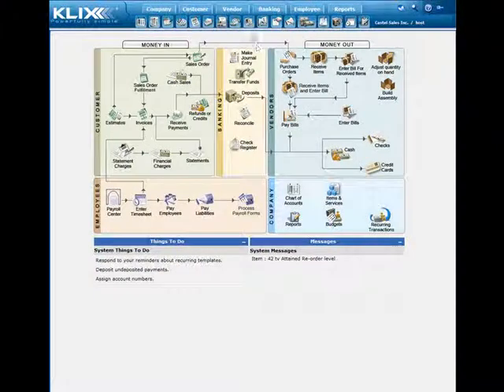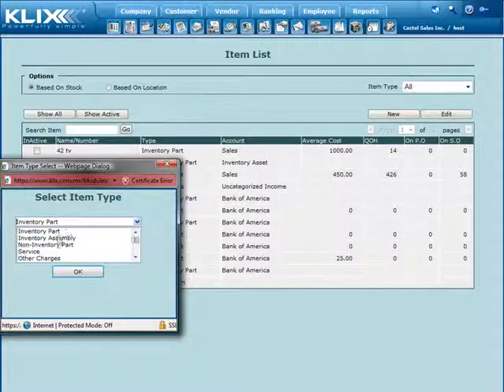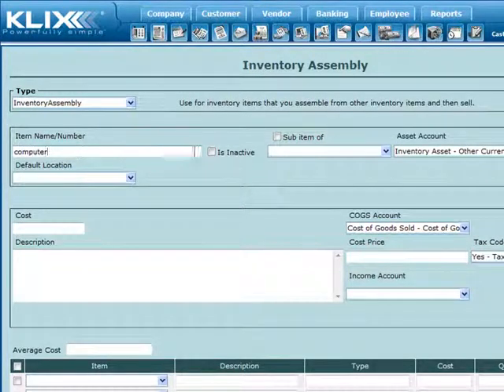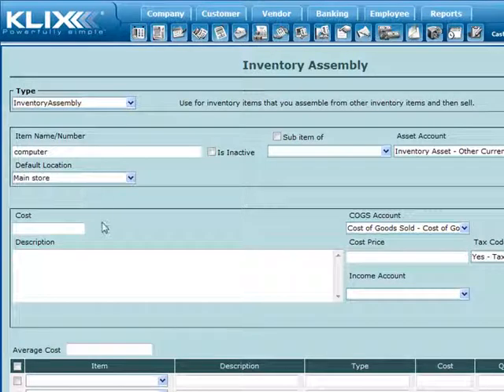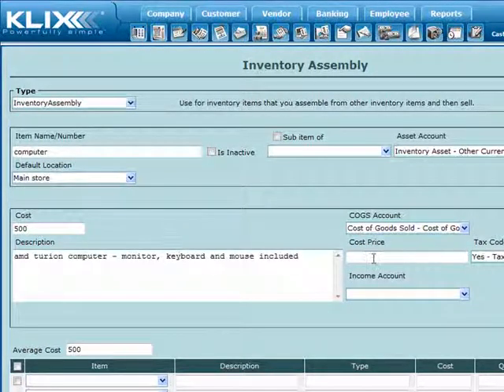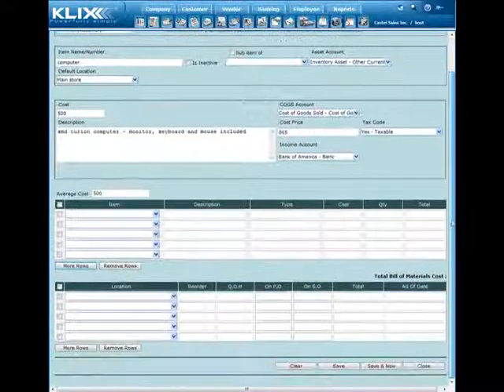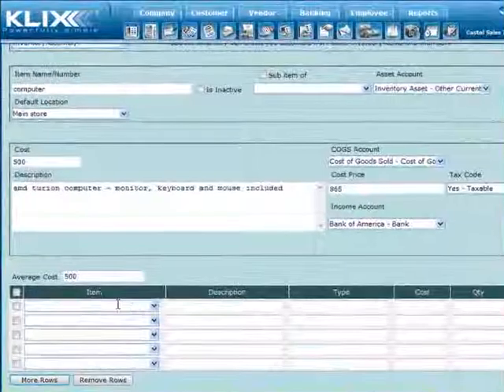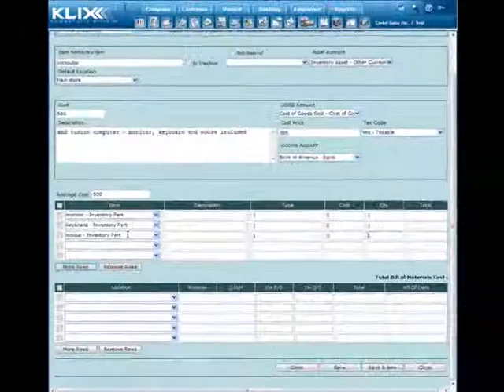KLIX - INVENTORY KIT